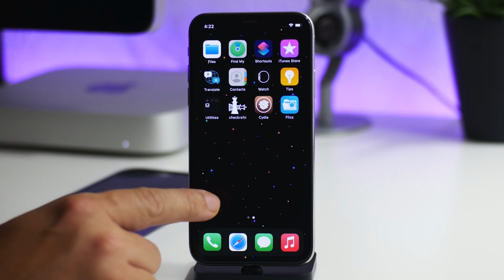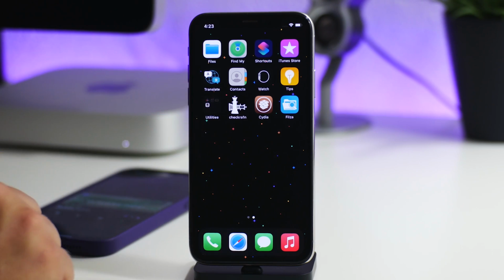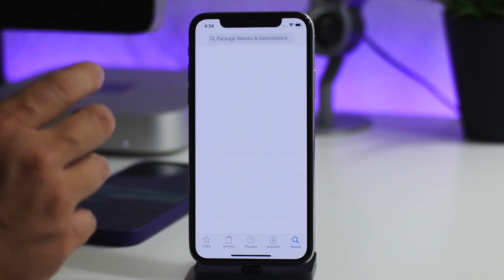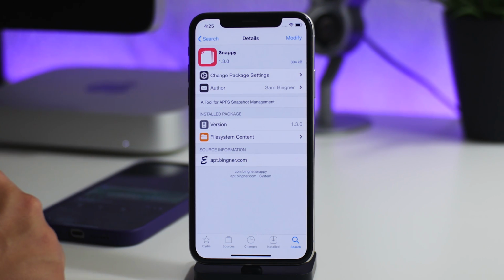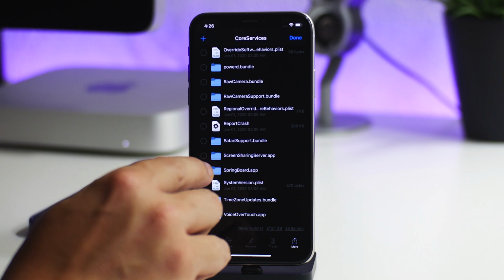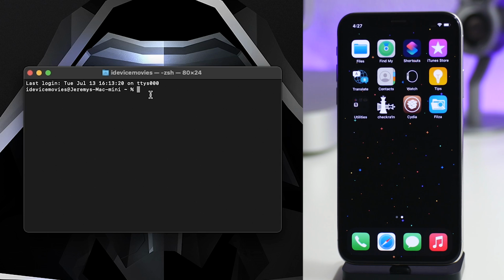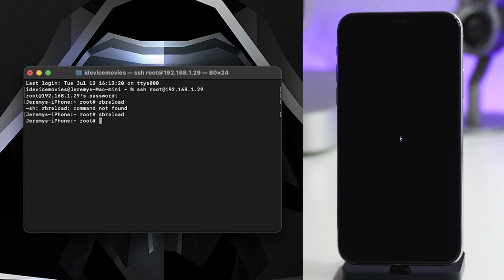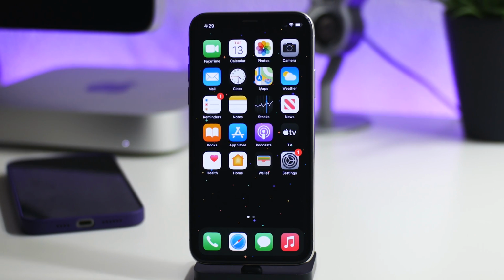How To Restore Root Filesystem On iPhone "No Hands" SSH Method Snappy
NOTE Depending On The Jailbreak (unc0ver - checkra1n - Taurine) there is different commands!! see list

iDM - Jailbreaks - Tweaks - iOS - Reviews

CHANNEL STORY

Hello world i'm iDM formally iDeviceMovies. My content is centralized around iOS mainly jailbreaking! I like to cover a variety on this channel from apps to tweaks to products. I also have a dedicated gaming channel (link above). My journey on youtube began in 2011 when jailbreaking was starting to get popular. The main reason I created this channel was to show advanced guides on how to customize iOS and free it from the sandbox (jailbreak) which allows you to endlessly customize your iPhone and iPad. At the time there wasn't many channels / videos covering tweaks and how to use them which I found frustrating! So I decided "I'm going to make guides!" The first iOS I jailbroke was iOS 3 on the iPhone 3GS with redsn0w and i've used almost every jailbreak utility since then. :)